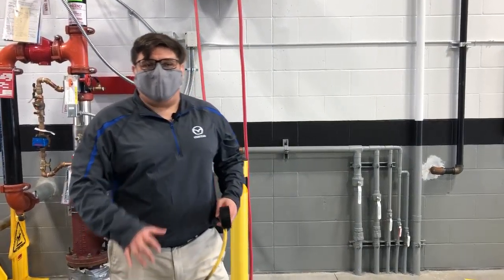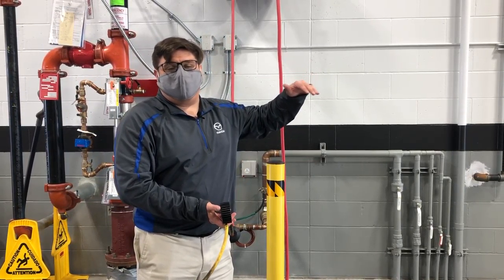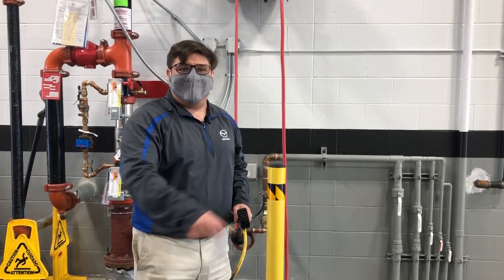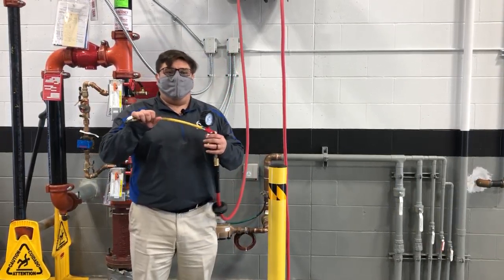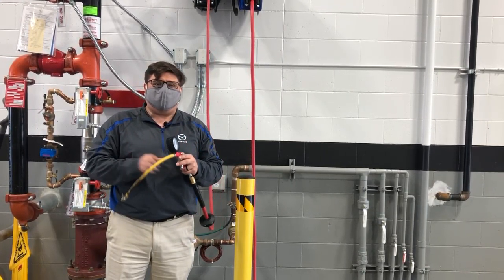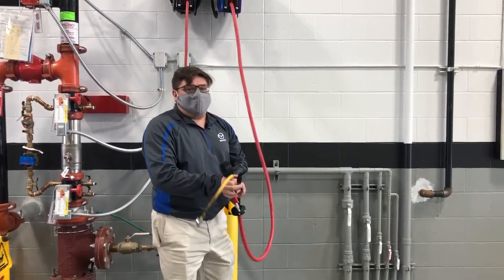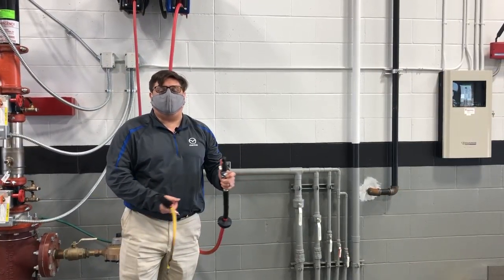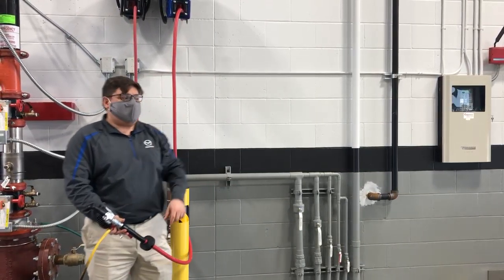Stop in and service your tires!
It's important to keep an eye on your tire pressure when the weather fluctuates.

Pablo with Russ Darrow Mazda Madison shares with you how easy it is to stop in and get your tires back up to where they need to be!